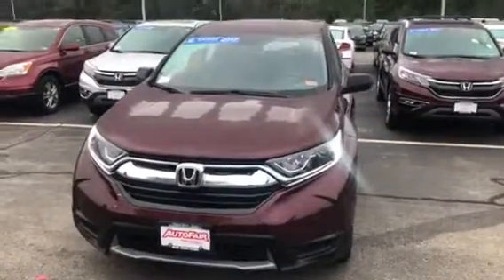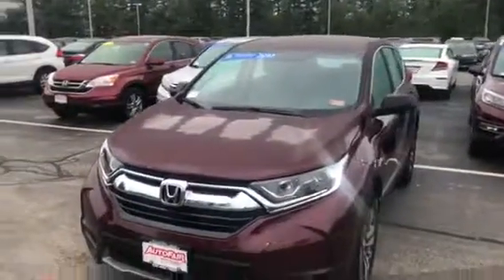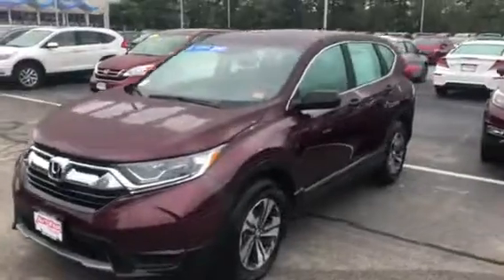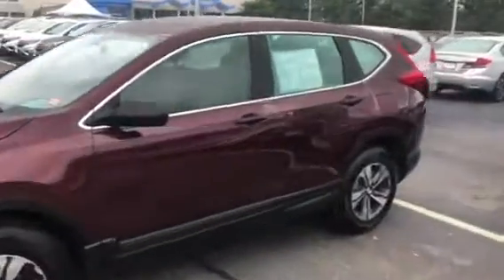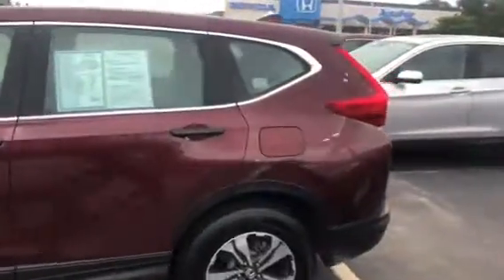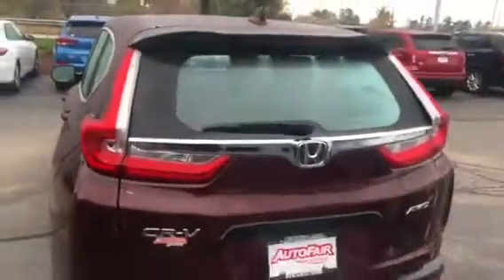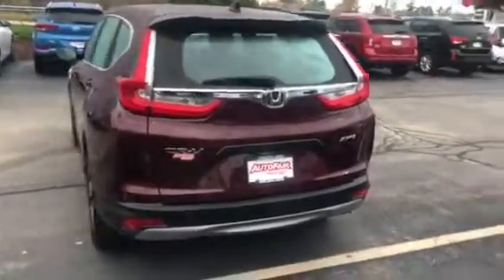Walter, 2017 CRV